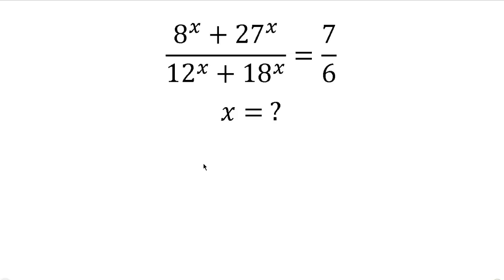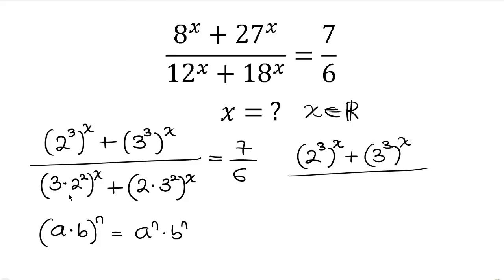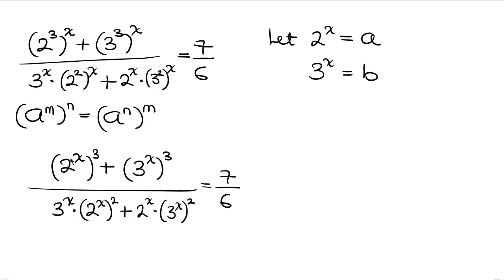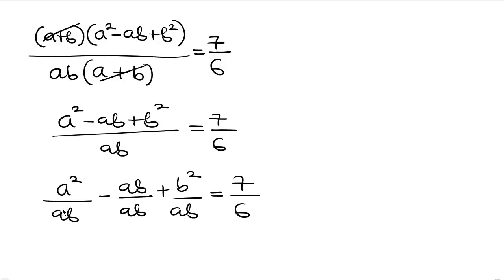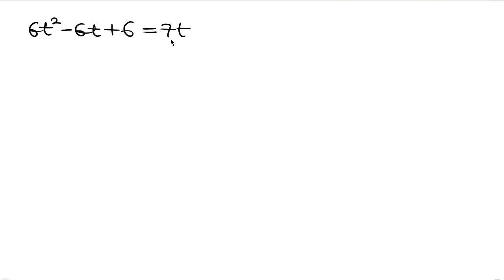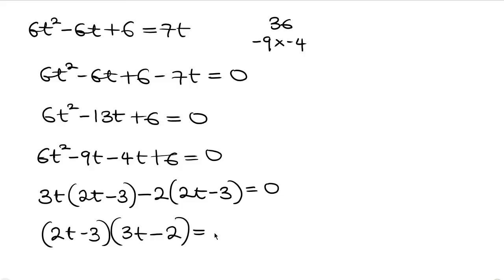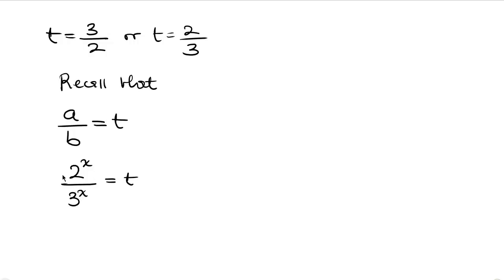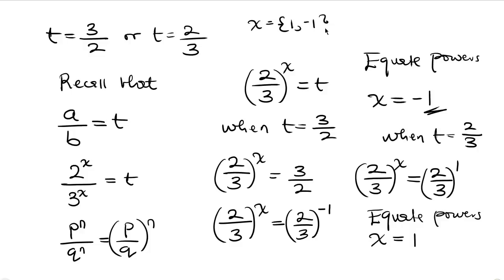A Very Nice Math Olympiad Problem | Evaluate x | Exponential Equation